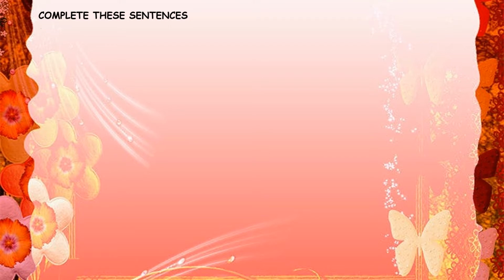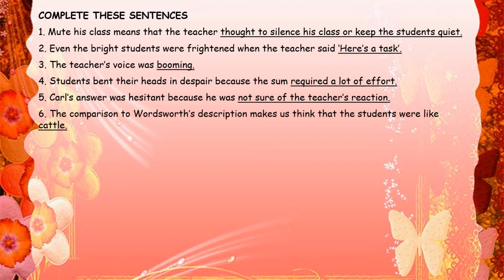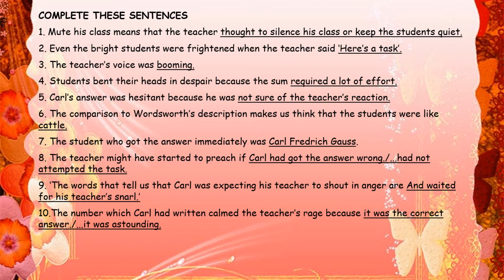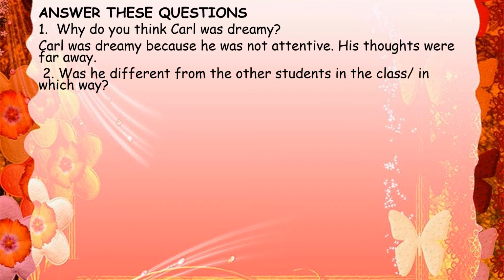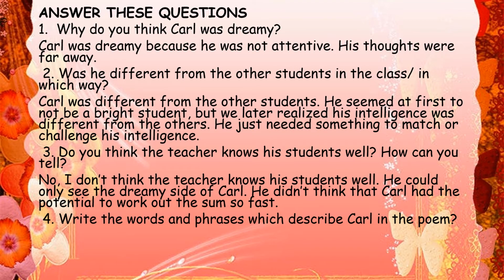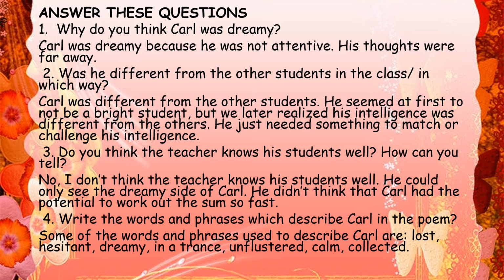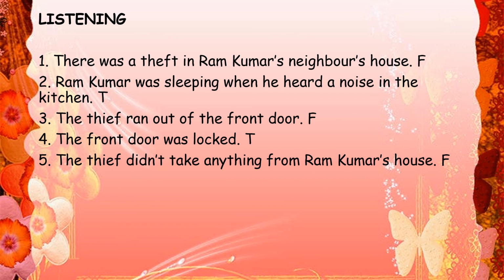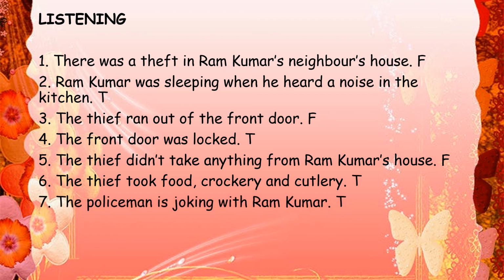SIT ITS 5050 TB 1 CLASS 5